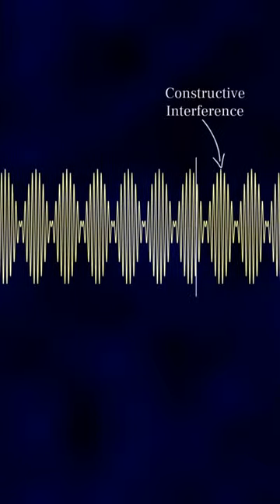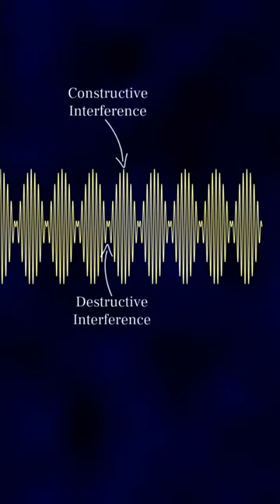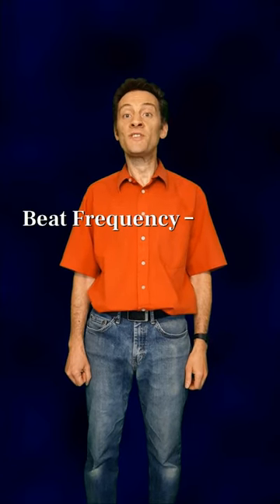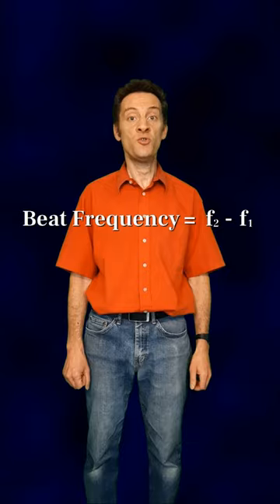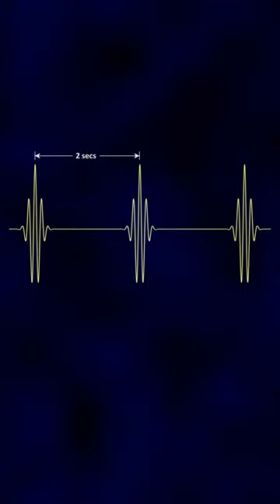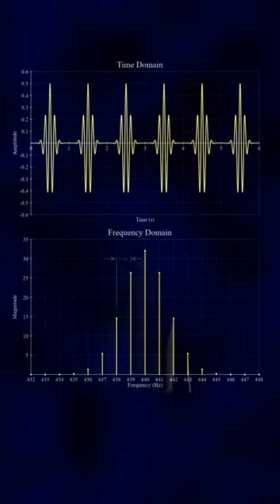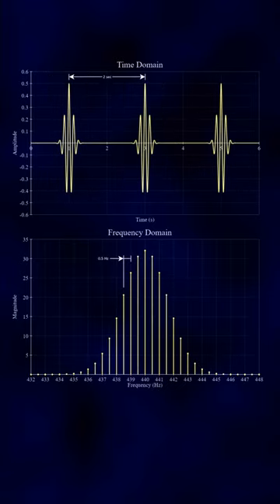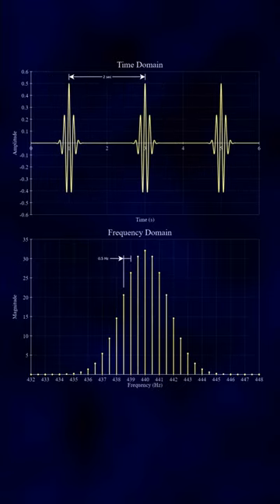Why do Discrete Frequency Signals Repeat in the Time Domain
The frequency spectrum of a repeating time-domain signal is discrete due to the repeating nature of the sinusoids that make them up. Adding two or more sinusoids together causes them to interfere with each other. Adding together sinusoids at similar frequencies and carefully controlled amplitudes can even produce a periods of silence in the signal. In this video, we investigate the relationship between frequency resolution and how often signals repeat in the time domain.

For a comprehensive and visually intuitive exploration of the Fourier Transform and its workings, I invite you to explore my book series on the Fourier Transform available at: